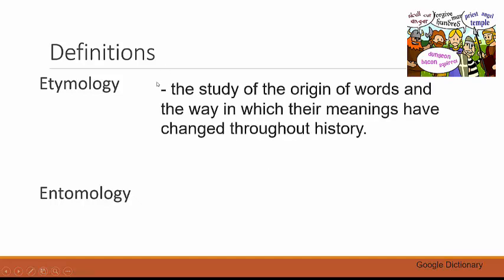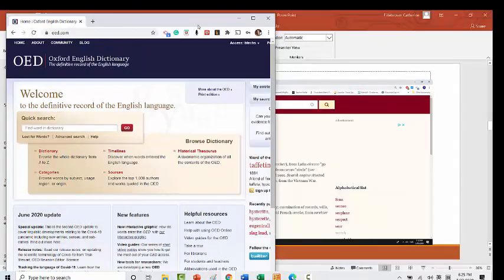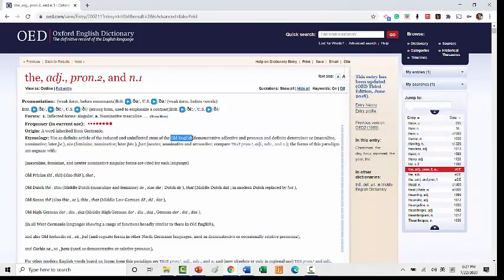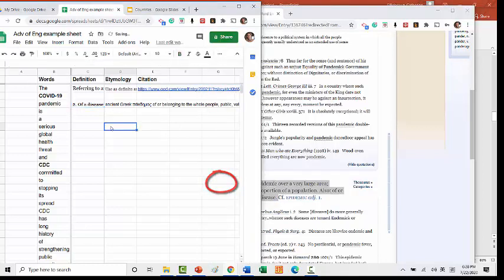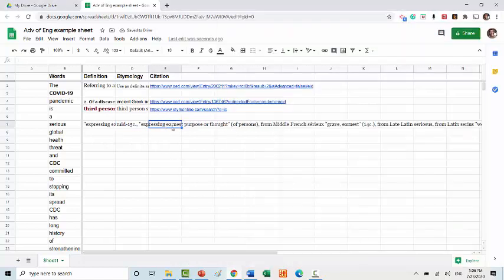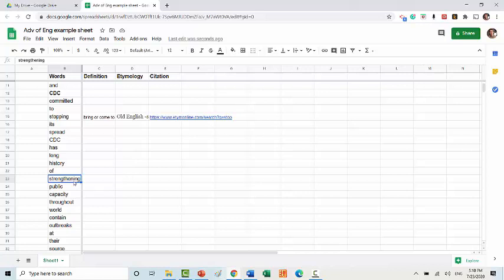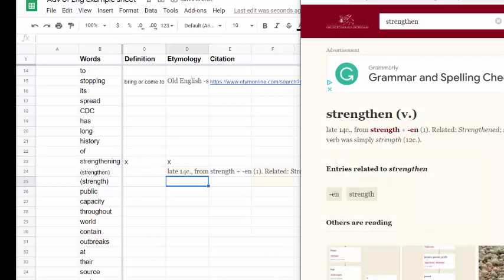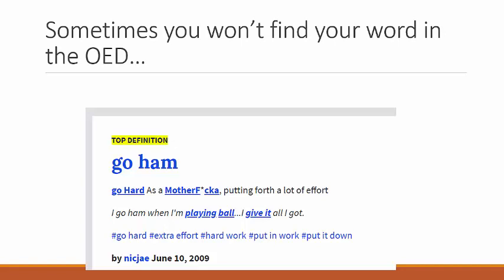"Adventure of English" class 1 assignment looking up the words